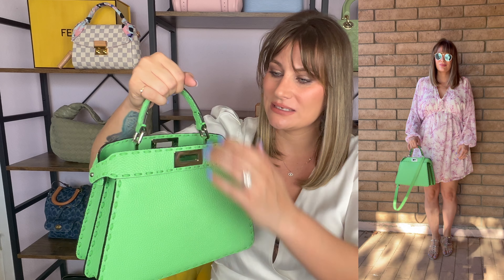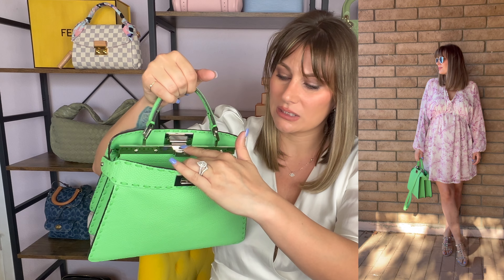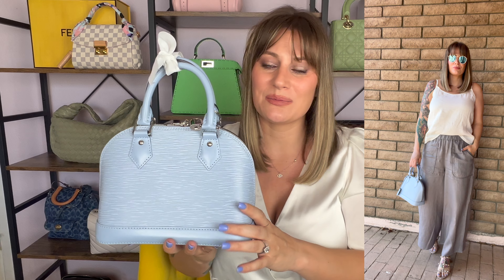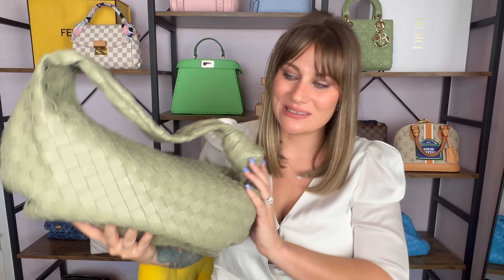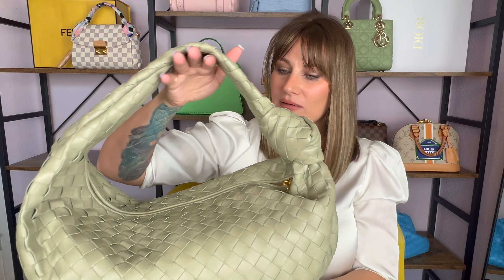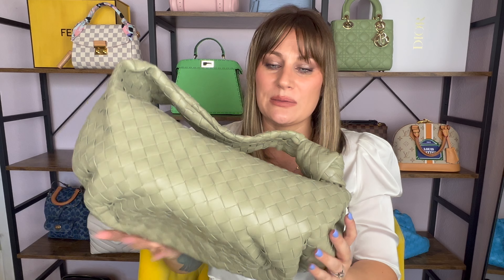MY MOST USED BAGS THIS SPRING | LOUIS VUITTON | MULBERRY | FENDI | COACH AND MORE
MY MOST USED HANDBAGS IN SPRING 2024
I have bags from YSL, Coach, Louis Vuitton, and Mulberry to share with you in today’s video.

HEY 👋🏼- I CREATED A LTK ACCOUNT - please flow along for midsize fashion.

Youtubers mentioned ⬇️
Liz from @NothingButBags
We traded bags : LOUIS VUITTON UNBOXING 2024 | OUT WITH THE OLD IN WITH THE NEW  | ALMA BB

HELP ME OUT BY WATCHING THIS VIDEO : IS THE ALMA BB OUTDATED? One year Alma BB review

Vachetta Strap